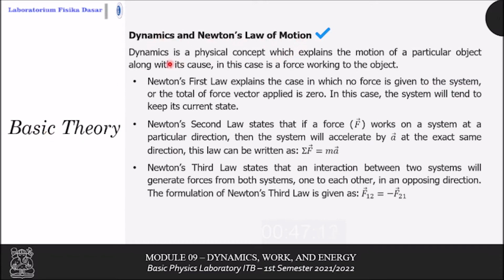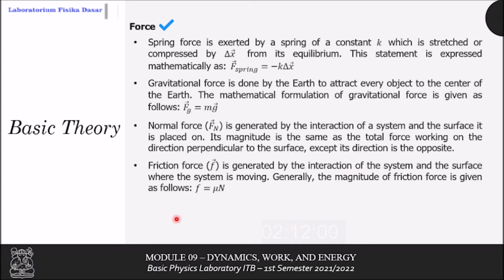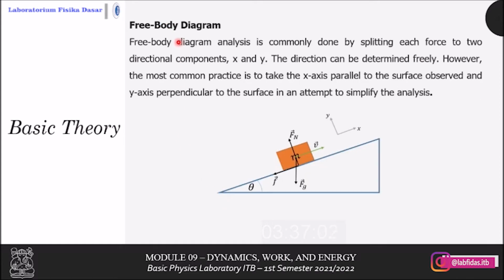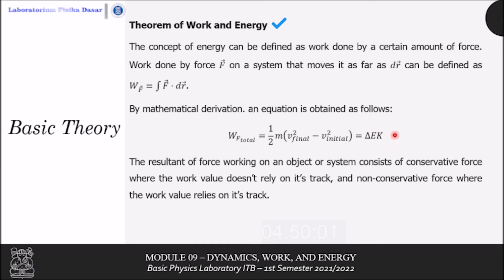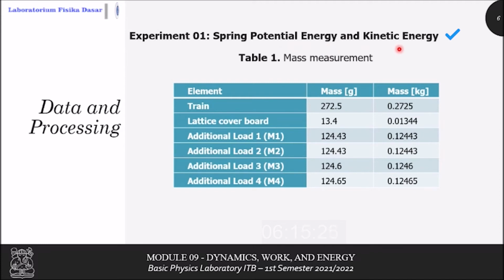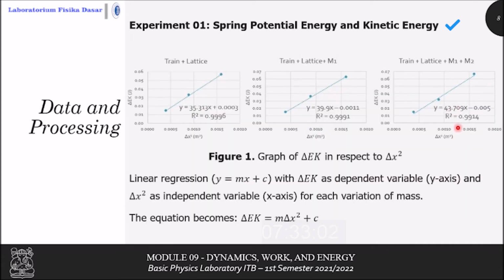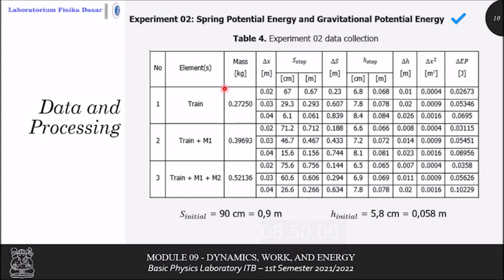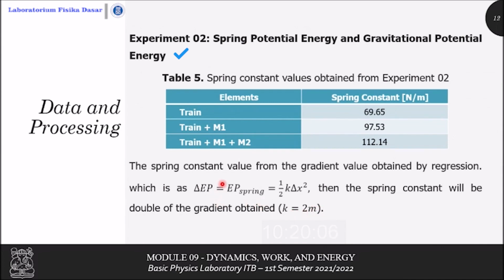Module 09 Dynamic, Work and Energy (Part 3)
Video Part 3 : Data Processing and Report Writing.

Audio Opening and Closing by You Tube Audio Collection